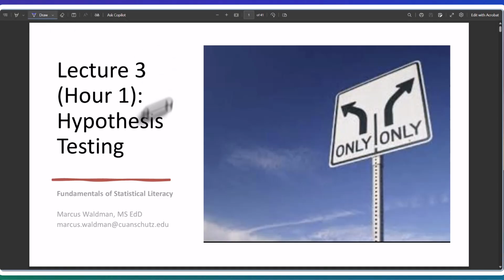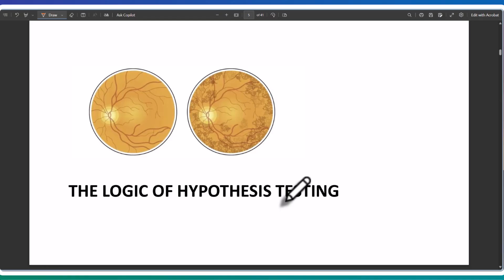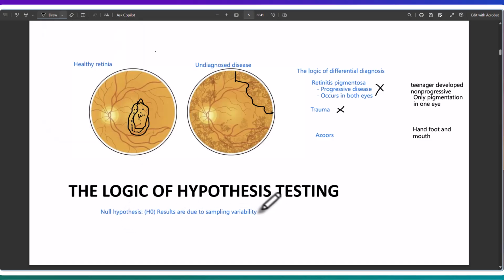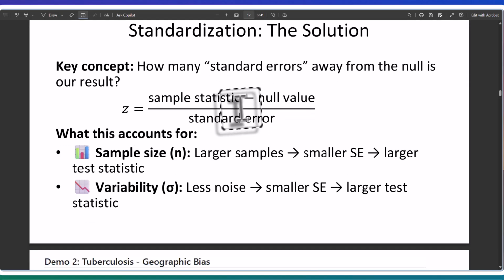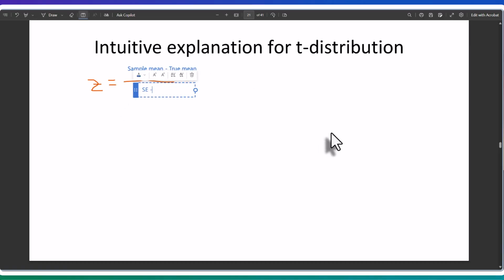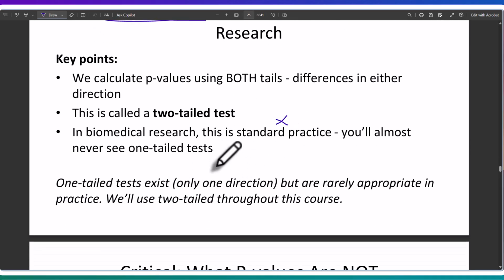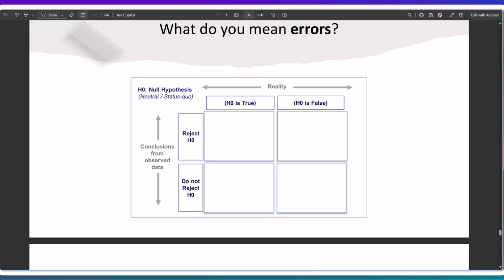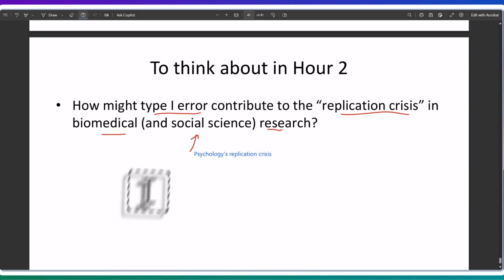Lecture 3 Hour 1 Hypothesis Testing